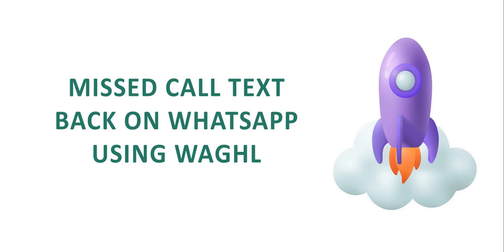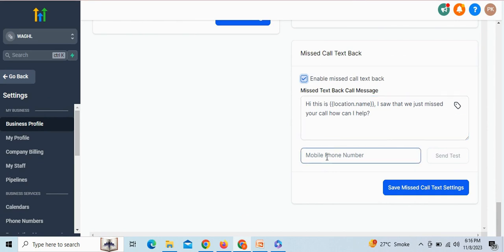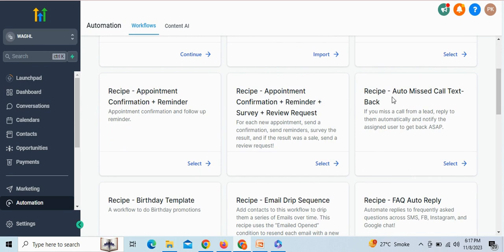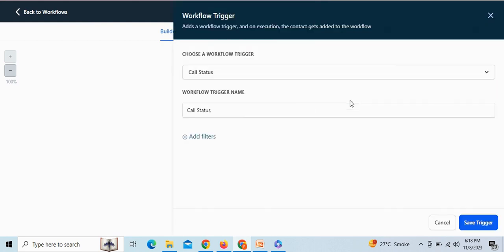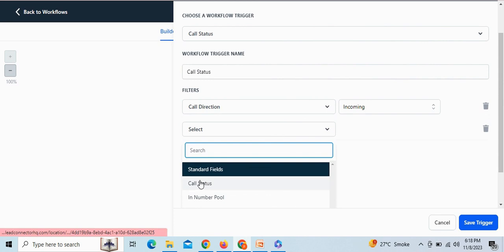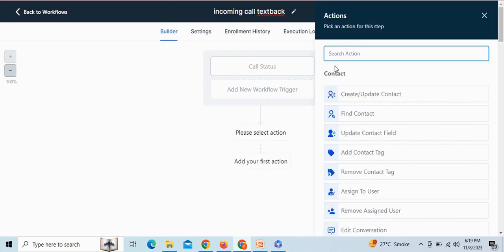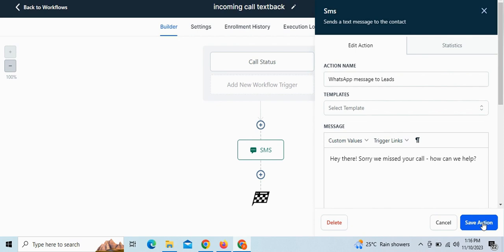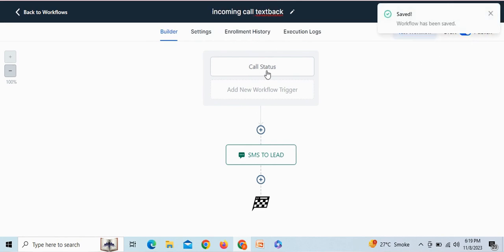Go High Level - Send Missed Call Text back Message on WhatsApp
Sending missed call text back messages is a very useful feature in Go High Level.

Using our WhatsApp app for Go High Level, you can send missed call messages on WhatsApp using Workflow Automation.

Using our app you can  *Replace SMS entirely with Whatsapp in Go High Level, for more details please visit